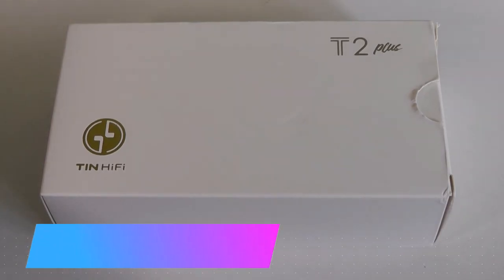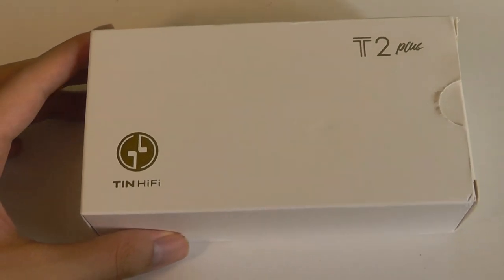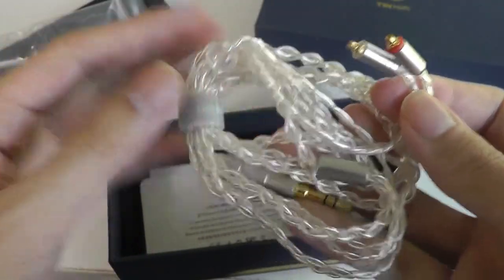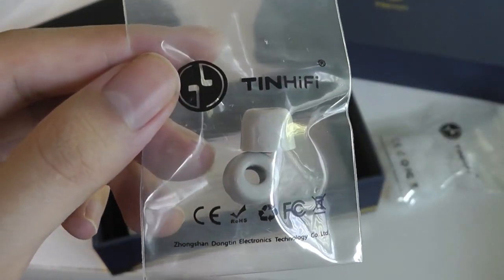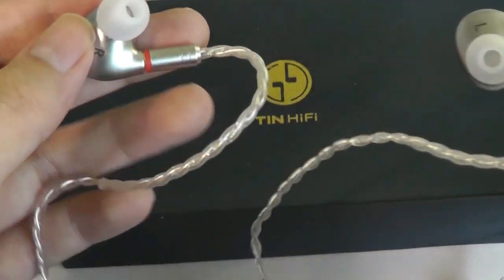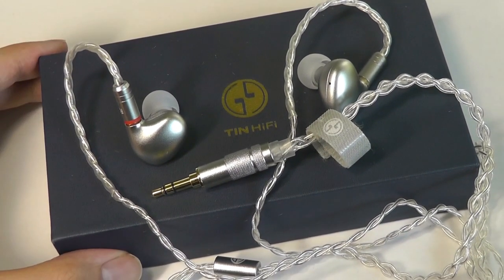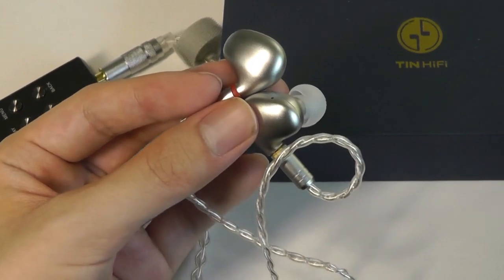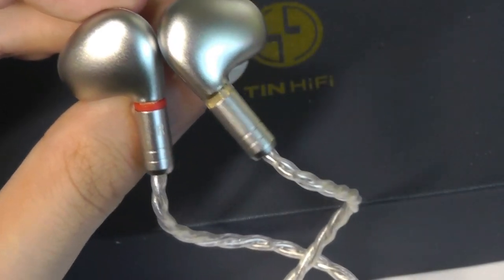REVIEW: Tin HiFi T2 Plus IEM (In Ear Monitor Earbuds) - Excellent Sound, Memory Foam Tips!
TinHIFI T2 Plus 1DD In Ear Headphones, Earphones (MMCX)
Other products

Details:
High Performance Reference In-Ear Monitor
An upgraded 10mm NanoPure nickel-zinc alloy dynamic driver
Tuned to refine the sound characteristics of its predecessors
Extends its linear bass response even below 10Hz
Using the same aluminum alloy

1. TINHIFI T2 PLUS
2. Brand: TINHIFI
3. Model: T2 PLUS
4. Earphone type: In-ear
5. Impedance: 32Omega
6. Earphone sensitivity: 104dB/mW
7. Frequency range: 10-20000Hz
8. Interface: 3.5mm carbon
9. Plug Type: Straight
10.Cable Length: 1.2m
11.Color: Silver
12.Whether with cable: Yes
13.Earphone interface: MMCX
14.Driver unit: 1DD

The Legend Returns
Following the wildly successful T2 and T2 Pro predecessors, TinHiFi has developed the brand new 2020 T2 Plus - the final iteration of the T2 lineup. TinHiFi has taken the tuning techniques utilized in the famous P1 and T4 models to redefine a newHiFi sound for the T2 series. Combined with an upgraded 10mm NanoPure nickel-zinc alloy dynamic driver and a high quality matte aluminum housing, the T2 Plus is ready to deliver a high performance reference monitor playback unheard of for its price range.

The T2 Plus is the ideal tuning for all performing musicians and sound engineers who require uncompromising reference feedback with precise imaging and accurate tonal response. Audiophiles will also benefit from the natural sound that permits recordings to be played back as they were meant to be heard.

Natural Studio Tuning
The T2 Plus has been tuned to refine the sound characteristics of its predecessors. The high frequencies have been meticulously smoothed to produce an enjoyable and even treble response while maintaining accurate detail retrieval. The new driver membrane material allows a much quicker and dynamic reflex, extending the treble past 20kHz to give a more life-like atmosphere and effortless treble reach. The fast response of the driver also enhances the transient speeds, bringing to life a crisp and realistic sound with high definition

Elevated Three Frequency
Using our experience from the P1, we have been able to create an incredibly linear mid-frequency range that is essential for a neutral studio replay. The ruler-flat mid range allows every instrument to be heard exactly equal to each other, allowing the studio engineer to perfectly mix each instrument, as well as the audiophile to experience the music exactly as it was recorded. The bass region has also been tuned to allow every instrument and voice to shine without hindrance. Due to the new NanoPure driver, the speed and impact of the bass is maintained. Unlike other earphones where the bass is rolled off as early as 50Hz, the T2 Plus extends its linear bass response even below 10Hz to pump out a textured and deep kick

Aviation-Grade Housing.
The T2 Plus is manufactured using the same aluminum alloy used on commercial airliners. Precision five-axis CNC machinery allows nanometer accuracy for a refined touch and look. The driver chamber can also be carved out without any unit variance to insure quality control across the entire lineup. The T2 Plus casing was redesigned to maximize ergonomics and comfort for long performance and listening sessions. The curvature and longer bore was also designed to give a deeper fit that effectively produces up to 32dB of sound isolation.

Premium Silver-Plated Cable
The T2 Plus is matched with an upgraded 4-core silver-plated enameled 22AWG copper cable. Each strand of the cable is wrapped in 200D Kevlar before braiding to reduce microphonic noises, increase cable durability, and provide a super soft and flexible wearing comfort. The T2 Plus comes standard with a gold-plated detachable MMCX connector and 3.5mm headphone jack

Natural Studio Tuning. The T2 Plus has been tuned to refine the sound characteristics of its predecessors. The high frequencies have been meticulously smoothed to produce an enjoyable and even treble response while maintaining accurate detail retrieval. The new driver membrane material allows a much quicker and dynamic reflex, extending the treble past 20kHz to give a more life-like atmosphere and effortless treble reach.

Aviation-Grade Housing. The T2 Plus is manufactured using the same aluminum alloy used on commercial airliners. Precision five-axis CNC machinery allows nanometer accuracy for a refined touch and look. The driver chamber can also be carved out without any unit variance to insure quality control across the entire lineup. The T2 Plus casing was redesigned to maximize ergonomics and comfort for long performance and listening sessions